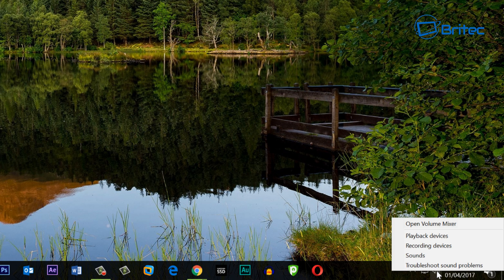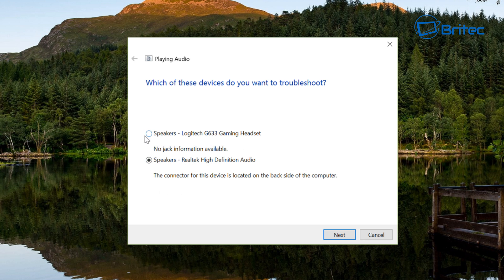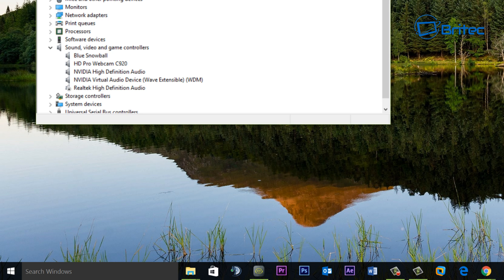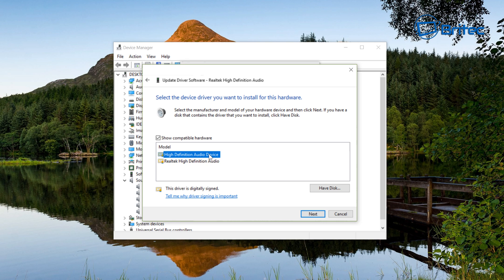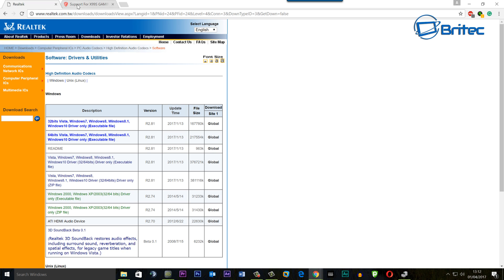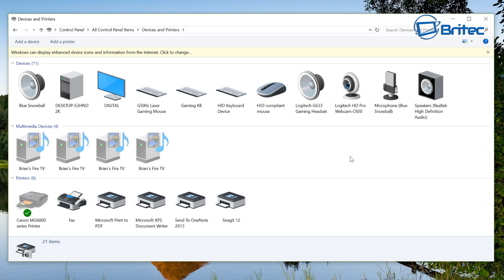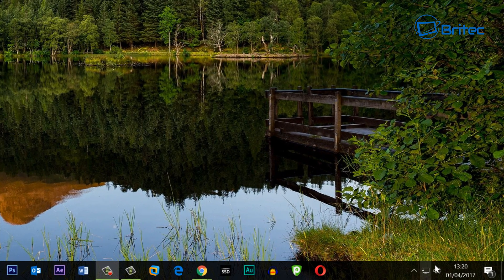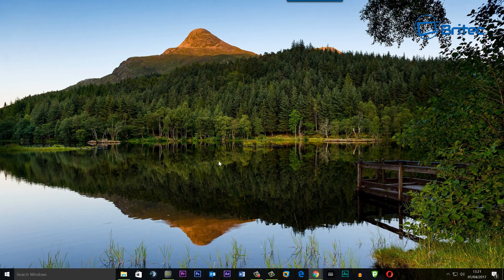Fix Windows 10 Audio Problem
If you are having a issue or problem with your sound or audio in windows 10 then this video is for you. Sometimes you can have an issue after a upgrade or update in Windows 10 but I will show you How to fix sound issues after upgrade. I will show you How to fix audio sound problem not working in windows 10. These can be related to sound driver issue in Windows 10. I had to fix my Realtek High Definition Audio Driver Issue in Windows 10 so don't worry I will show you step by step on How to Fix Windows 10 Sound Issues. So whether you have no sound or audio in windows 10, these simple step by steps can fix no sound in windows 10.

how to fix audio problems in windows 8 these steps also work for windows 8 and windows 8.1

how to fix audio problems in windows 7  these steps also work for windows 7

If your still having issues after this video try system restore or refresh your pc. You can always ask for help on my fourm.